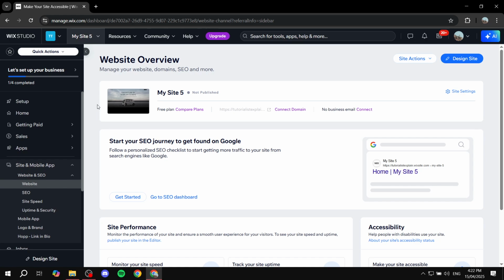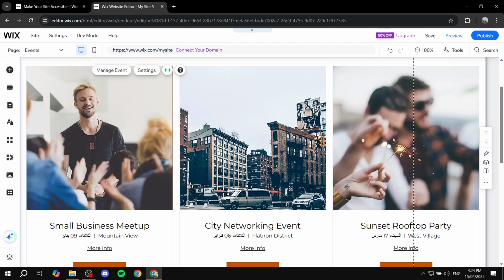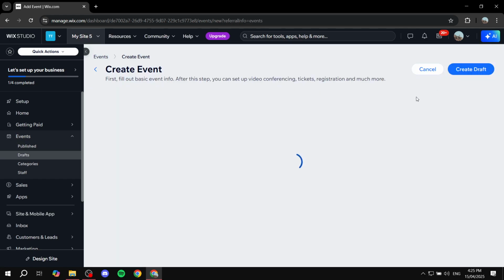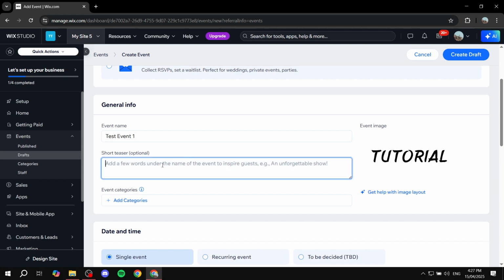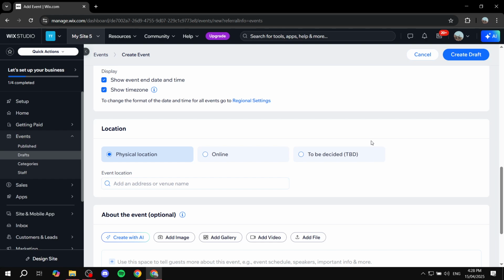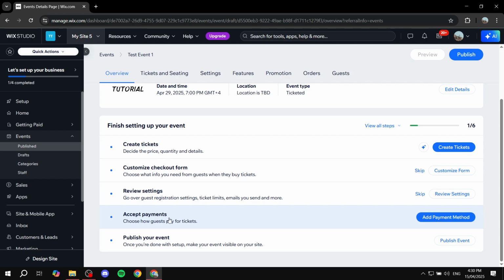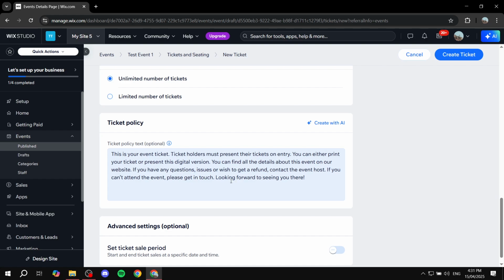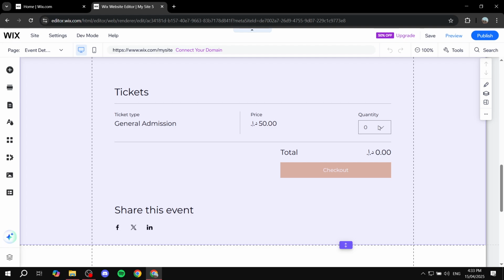How to Set Up the Wix Events App | Wix Event App Tutorial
How to Set Up the Wix Events App
If you are looking for a video about Wix Event App Tutorial, here it is!